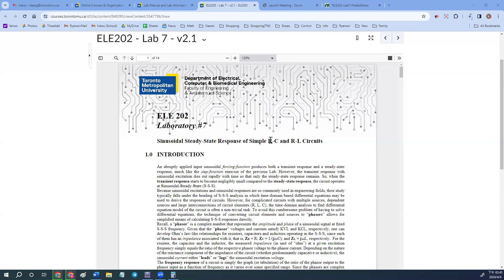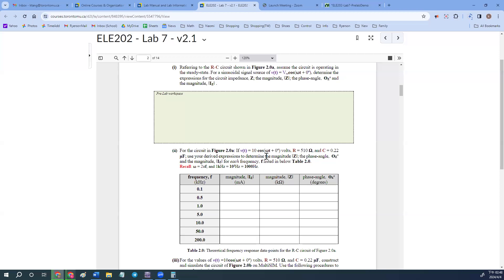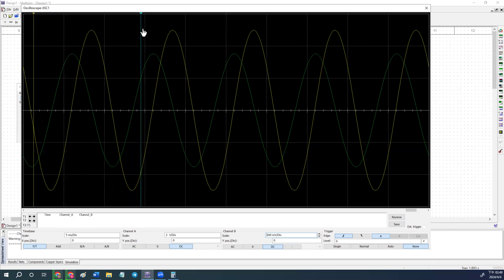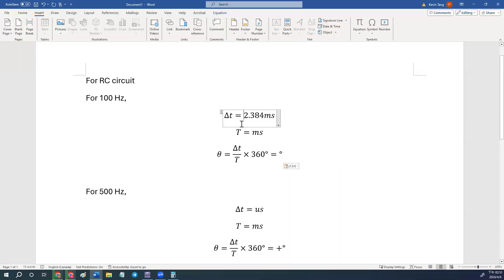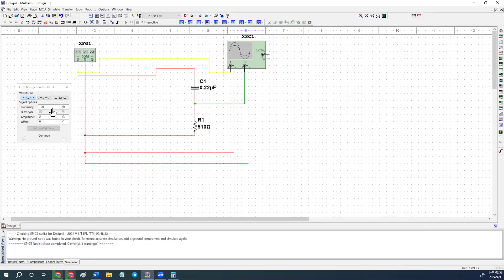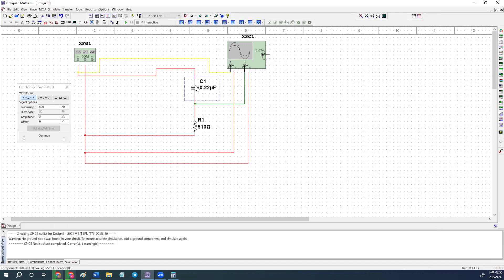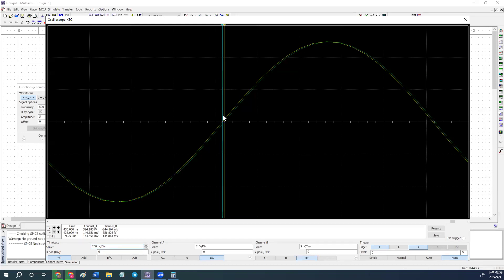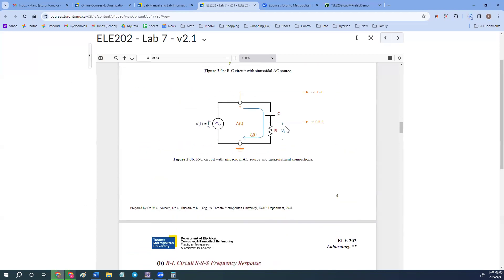ELE202 - Lab 7 - Prelab - Multisim Support (Desktop Version)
Please noticed, I used the wrong peak voltage, it should be 10 Volts peak , not 5 Volts peak.  Sorry for this mistake, make sure you input the correct peak voltage based on the lab manual.  Thank you.